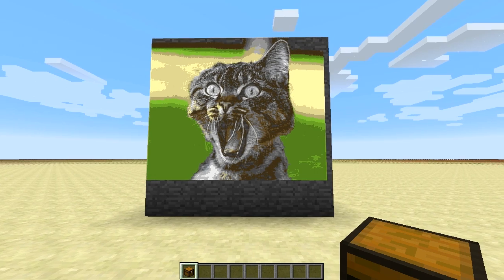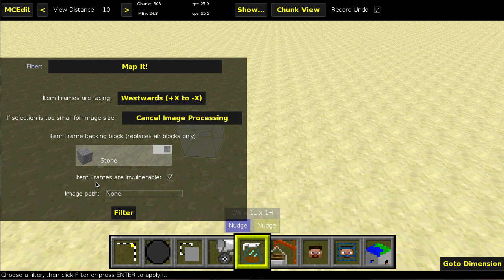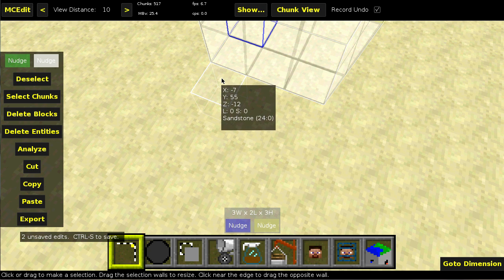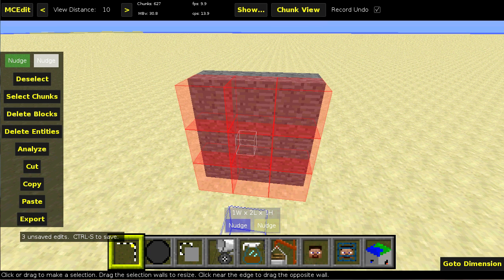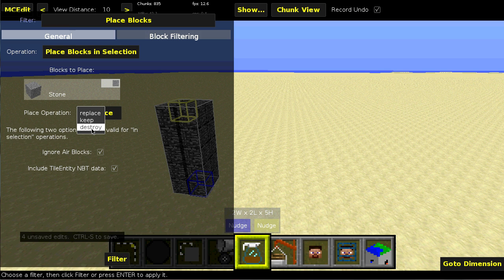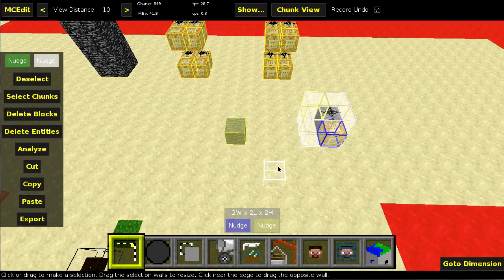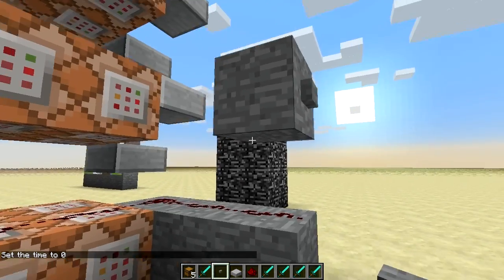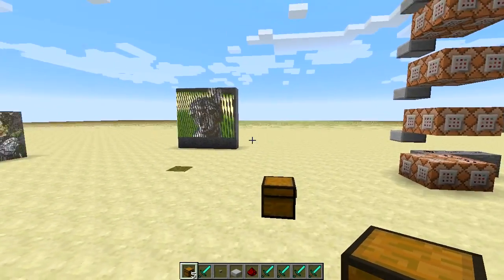Map It! and other Minecraft 1.7 Filters